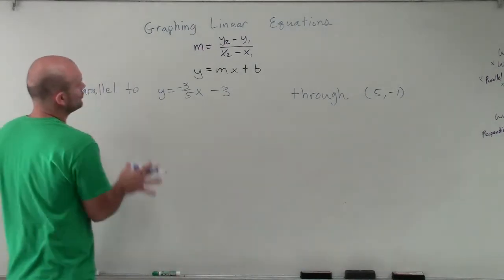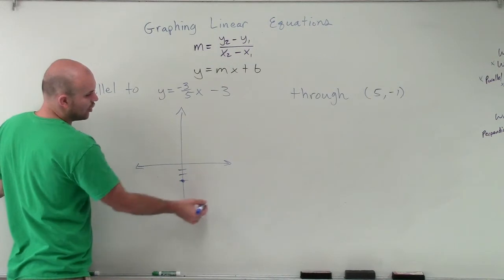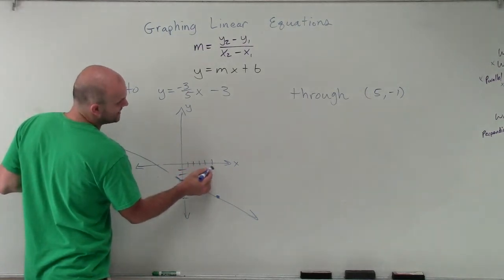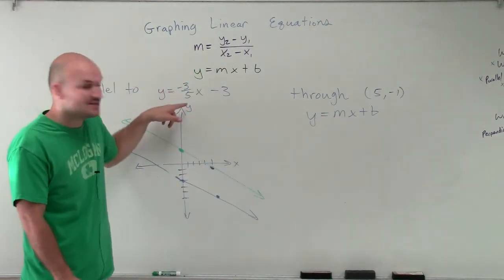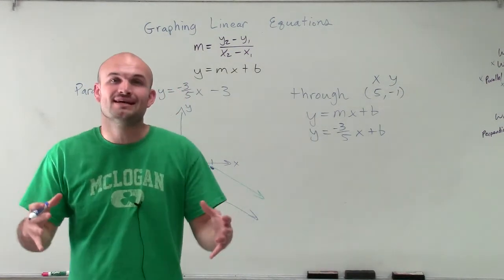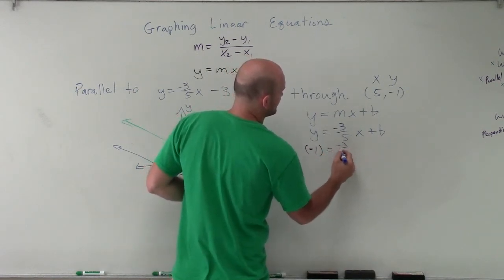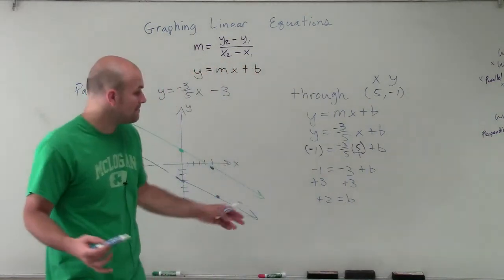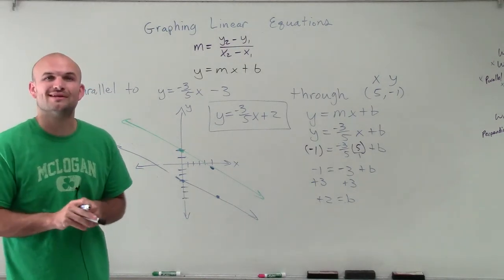How to write the equation of a line parallel to another through a point